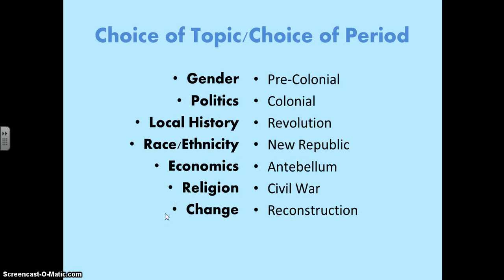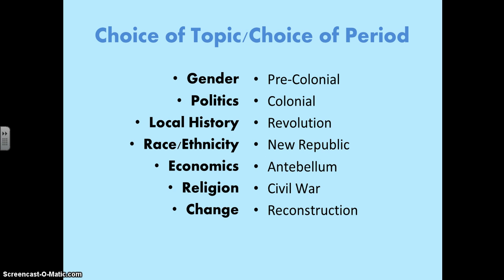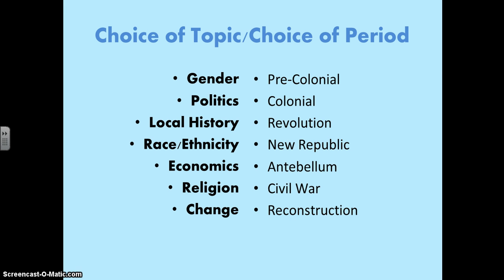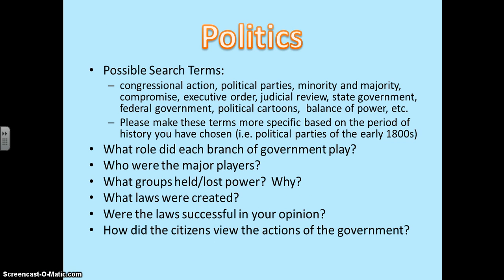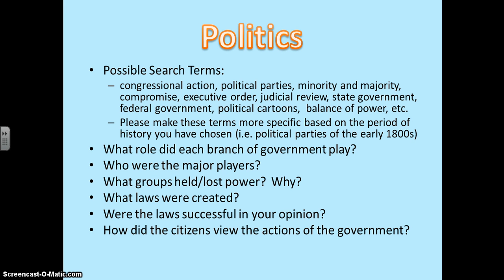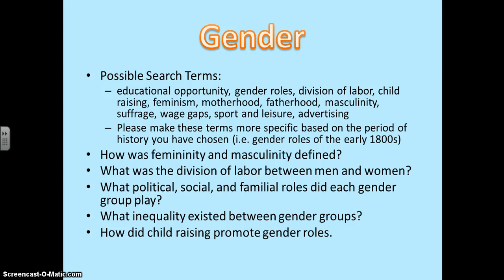Peicing it Together